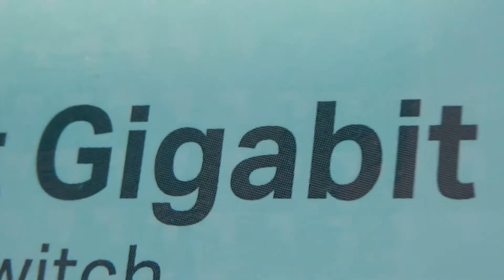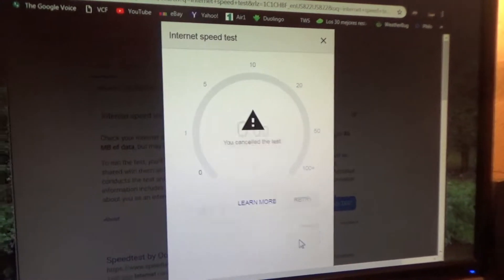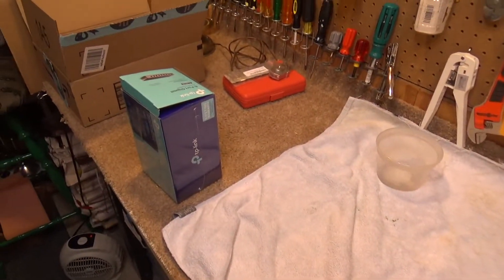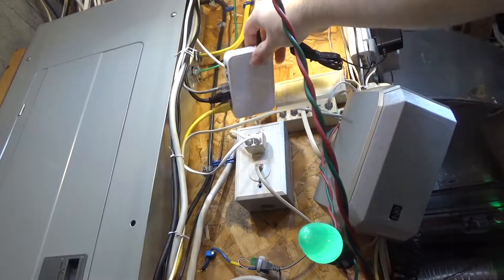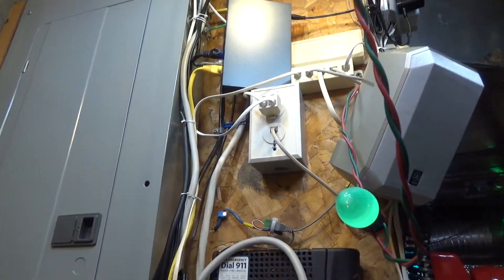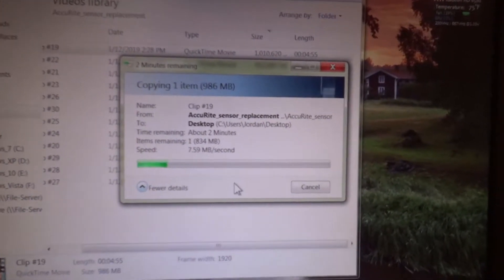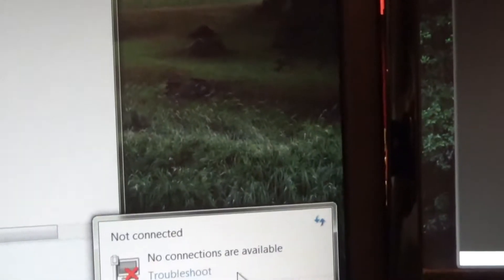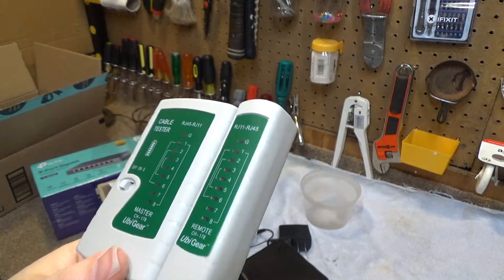Network Upgrade Freakshow Part 1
As I attempt to upgrade my home network to Gigabit equipment, I discover the wiring running into the shop and into the bedroom is too old to support a gigabit connection and will need to be replaced..